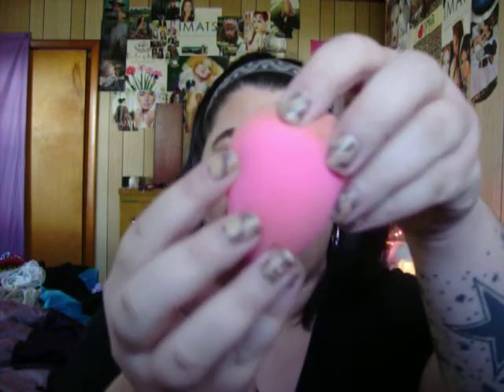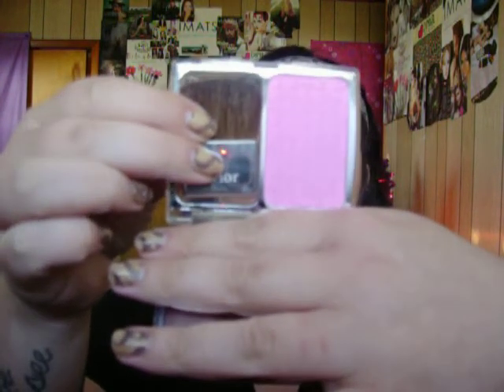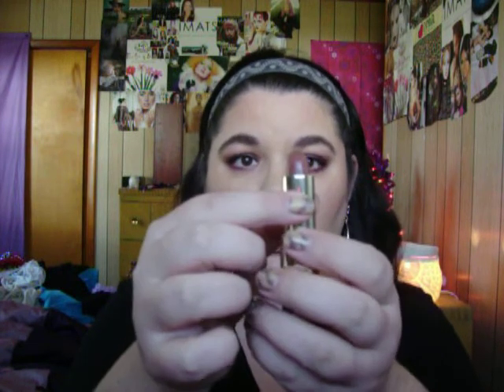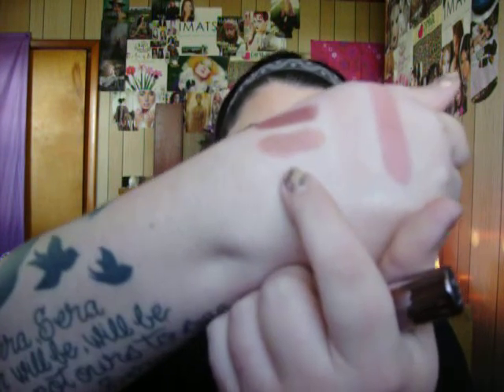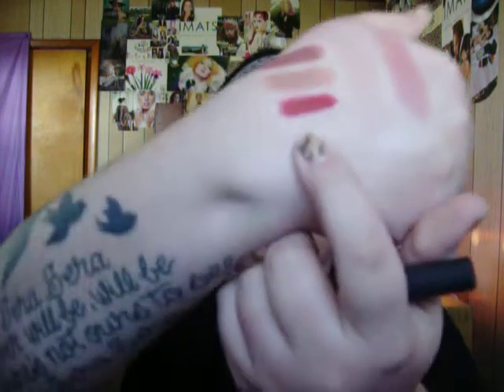BEST OF BEAUTY 2013